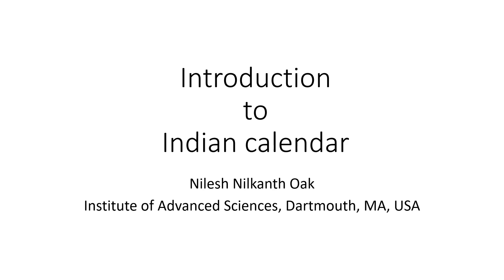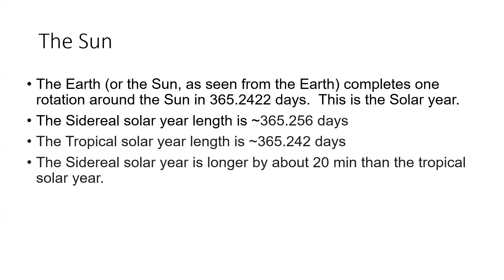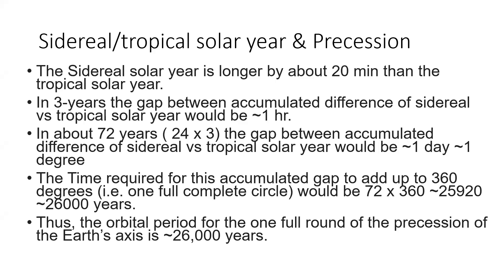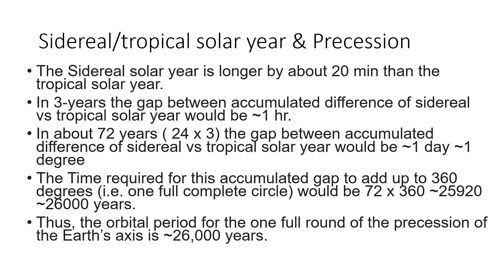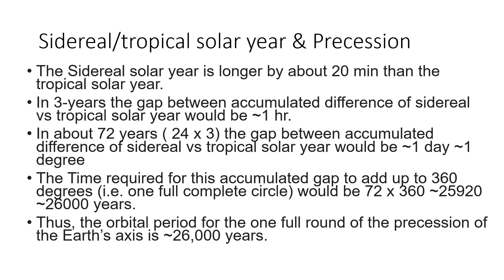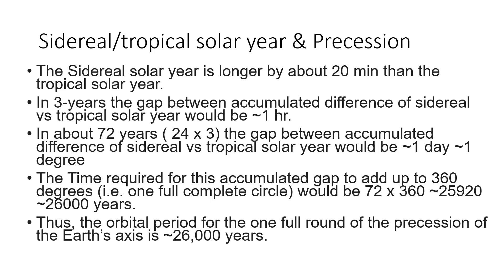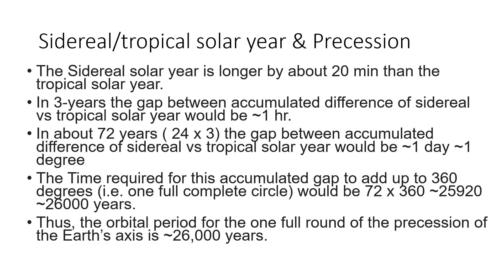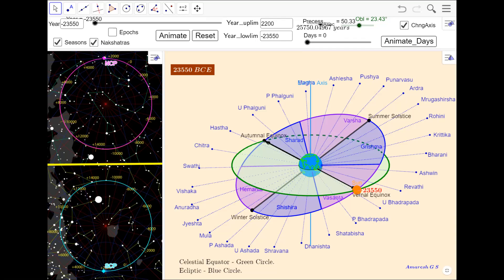Module 1.6 (Tropical vs Sidereal solar year, Precession of the Earth's axis)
Tropical and Sidereal Solar years + Precessions of the Earth's axis